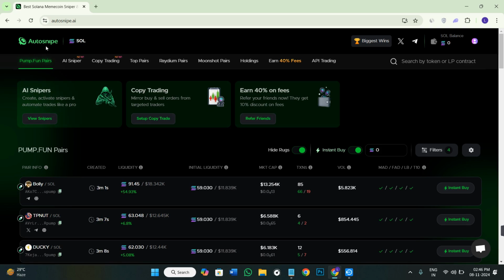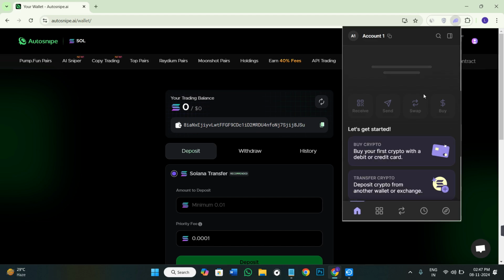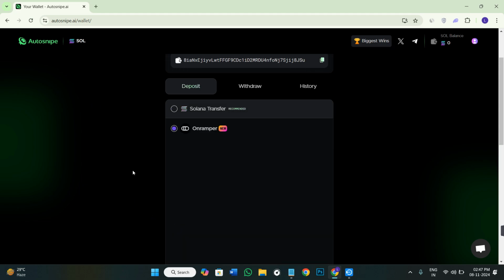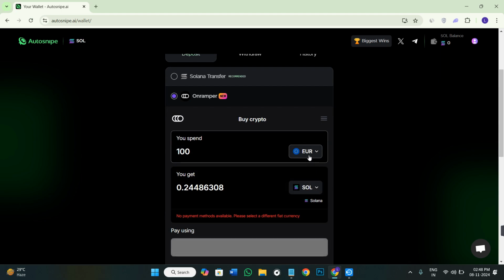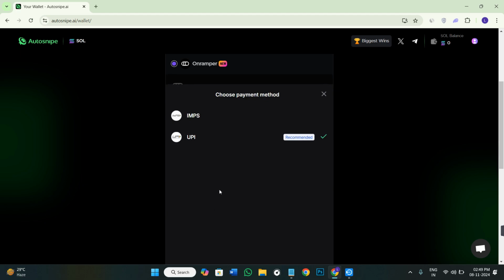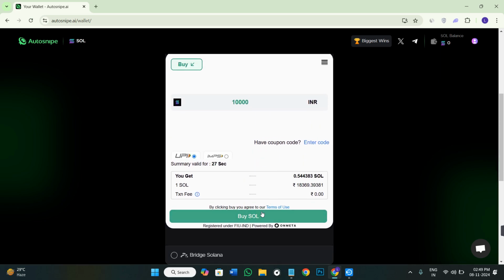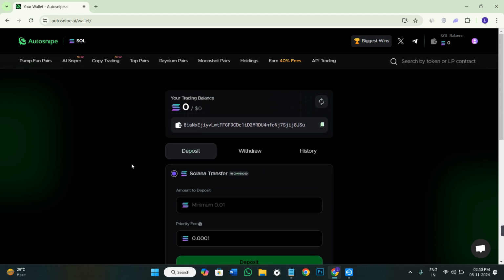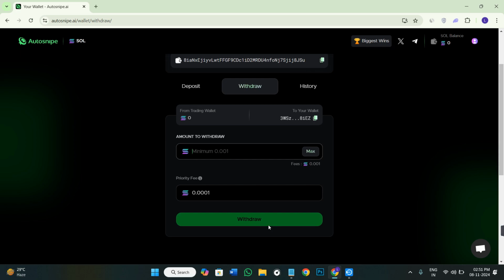How To Buy & Sell SOLANA With Fiat Currency On Autosnipe AI 2024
Welcome to Token Tutorials! In this video, I will show you How To Buy & Sell SOLANA With Fiat Currency On Autosnipe AI 2024